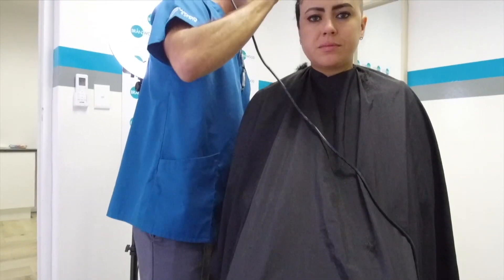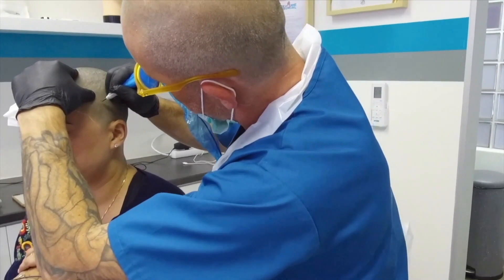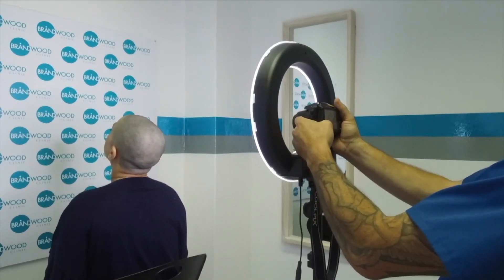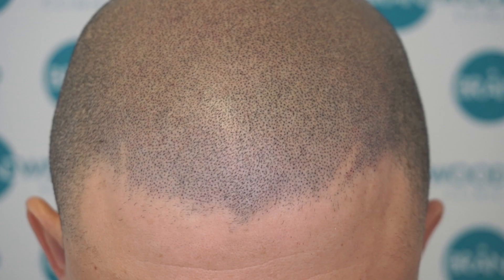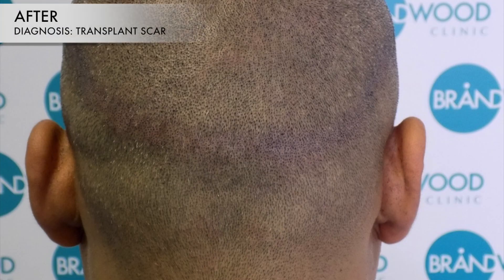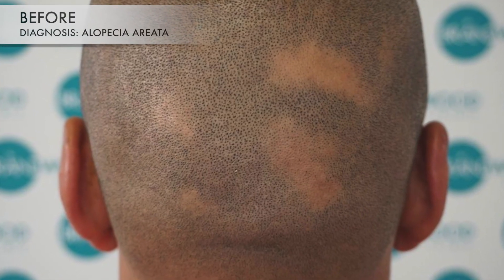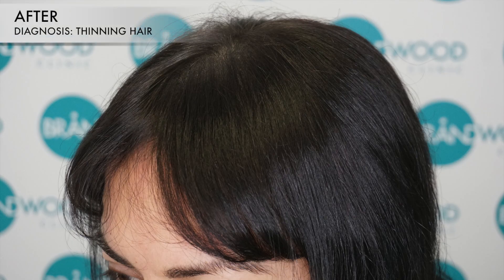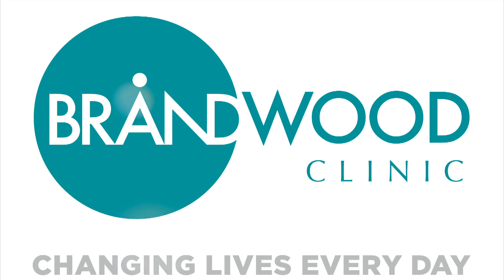What is SMP?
SMP is a life-changing treatment for hair loss with no downtime, no side-effects and rapid results.

You can now find this procedure in Cape Town at Brandwood Clinic.